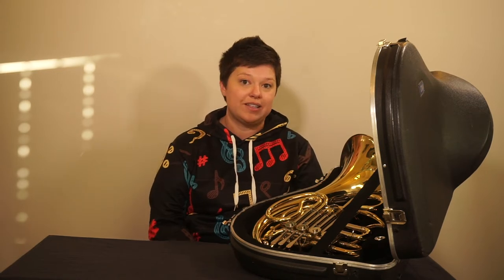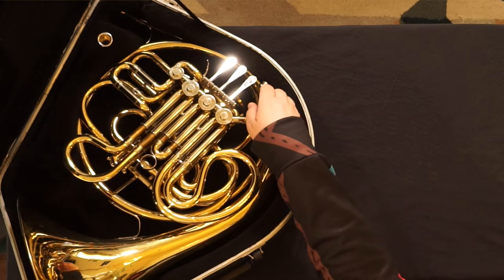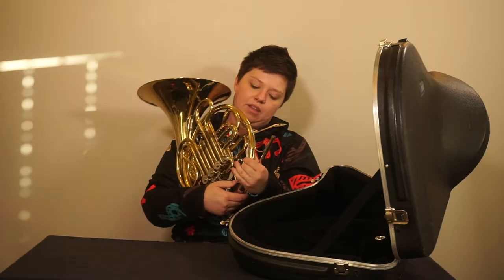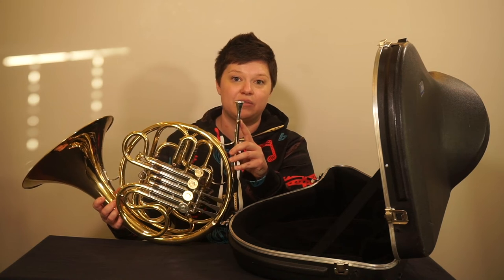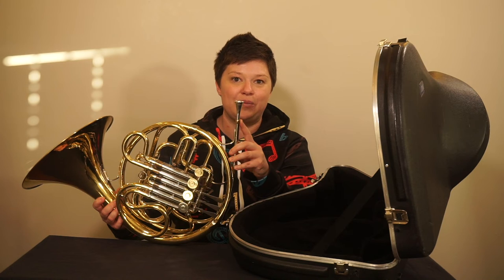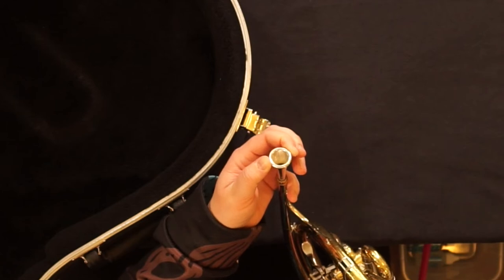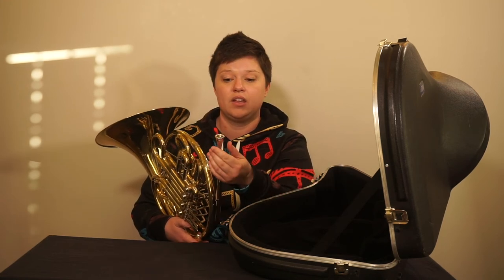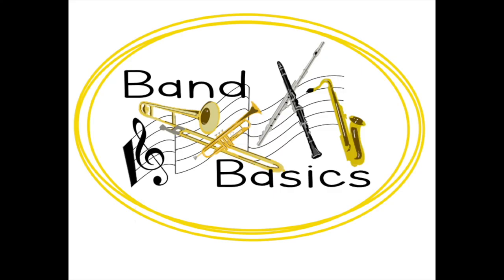French Horn Assembly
How to assemble your French Horn